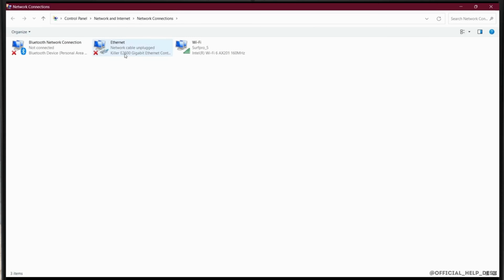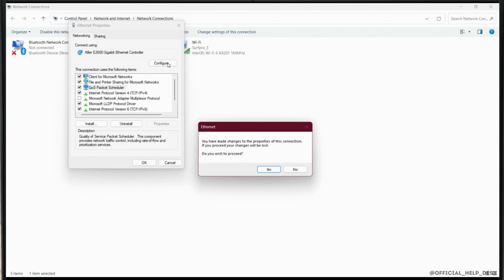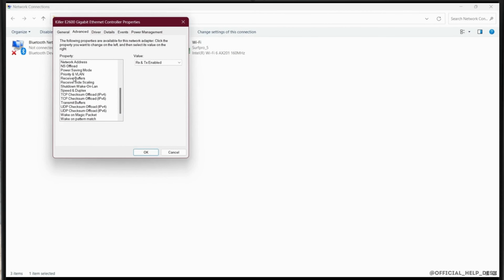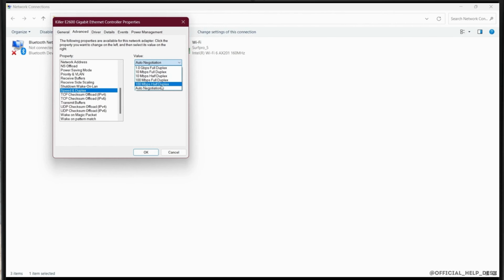🌐 How To Fix Network Cable Unplugged Error in Windows 10/11 🛠️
Experiencing the frustrating "Network Cable Unplugged" error on your Windows 10 or 11 device? Don't worry, we've got you covered! In this comprehensive troubleshooting guide, we'll help you resolve this issue and get your network connection up and running smoothly. 🌐

Follow our step-by-step instructions tailored for both Windows 10 and Windows 11, as we address common causes of the "Network Cable Unplugged" error. Whether it's a faulty cable, misconfigured network settings, or outdated drivers, we'll provide effective solutions to fix the problem and ensure a stable connection. 🛠️

Chapters:
00:00 Intro
00:05 How to Fix Network Cable Unplugged Error in Windows 10/11